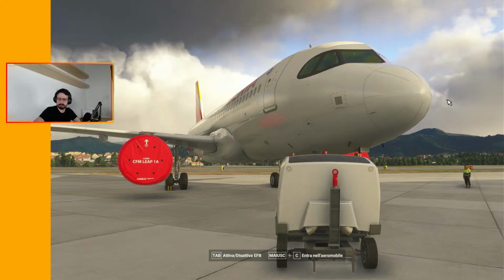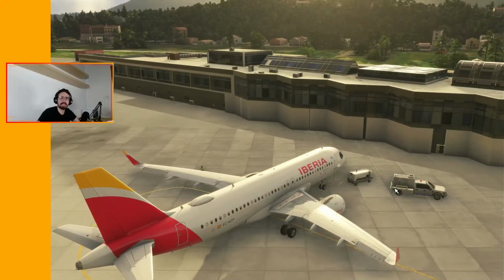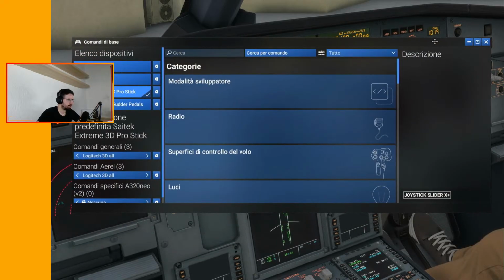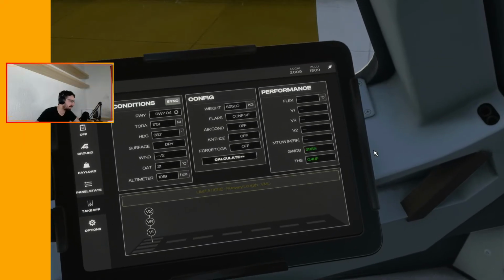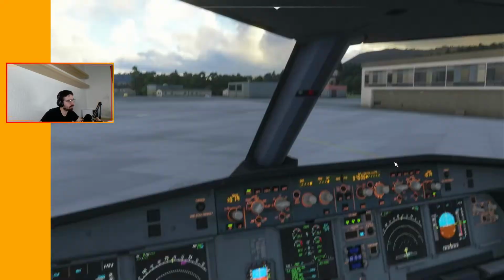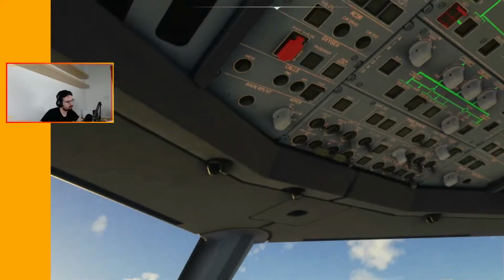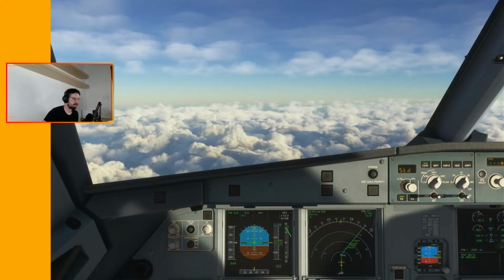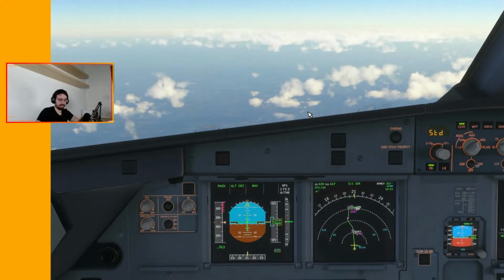Sim update 3! Let's test some planes - Real Ops - VATSIM - A320neo - San sebastian-Madrid